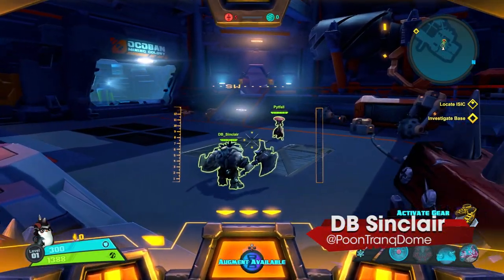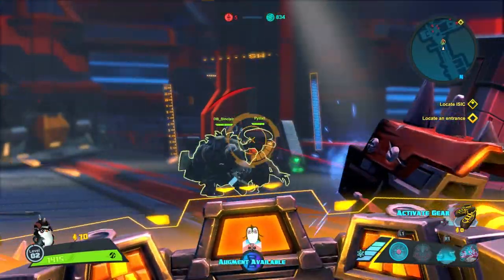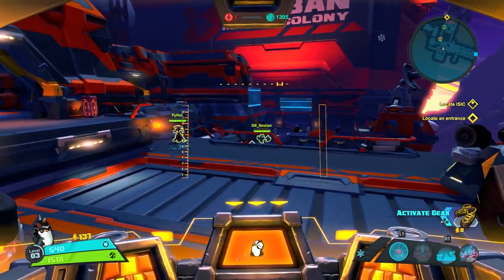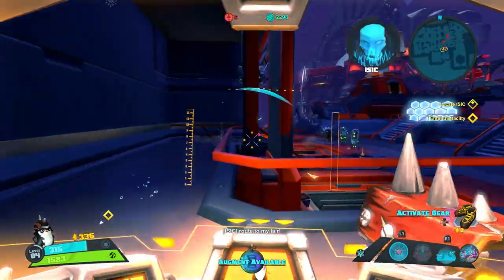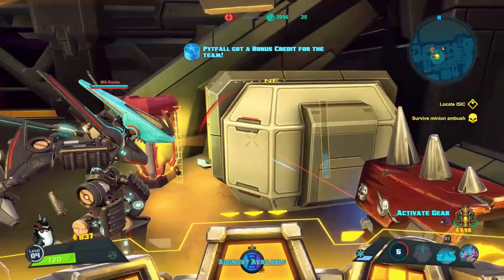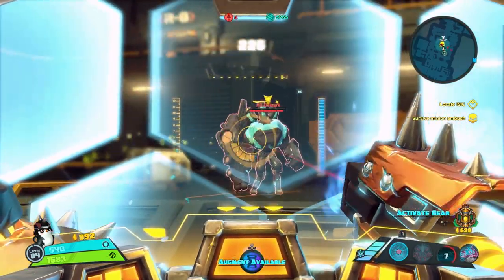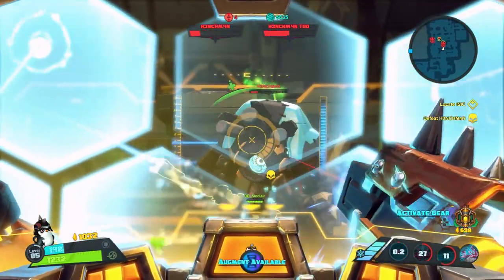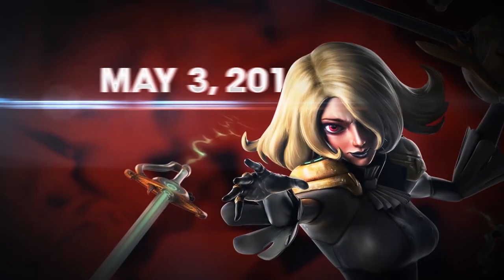Battleborn: Toby Let's Play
Battleborn’s Creative Director, Randy Varnell, and DB Sinclair team up to show off the adorable… -er- menacing, battlemech-wielding penguin, Toby the Destroyer!

Despite his talent for engineering, Toby was rejected as a potential Peacekeeper conscript due to his adorable and diminuitive form. Toby then offered his genius to the Rogues, where he can pour his anxious, self-loathing energy into the construction of walking death machines.

Command 25 unique heroes and save the universe from the brink of extinction! Fight alone or alongside friends, play story missions or mow down foes in competitive multiplayer matches.

From the creators of Borderlands comes Battleborn, a new first-person shooter for every kind of badass available on May 3, 2016 for the PlayStation 4, PC, and Xbox One.

Battleborn is rated T for TEEN (Language, Violence).